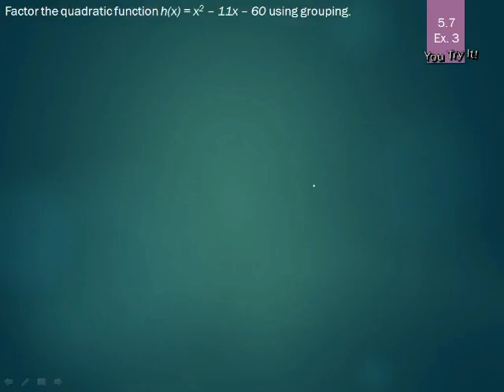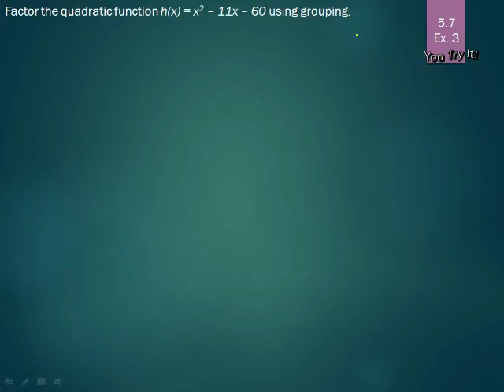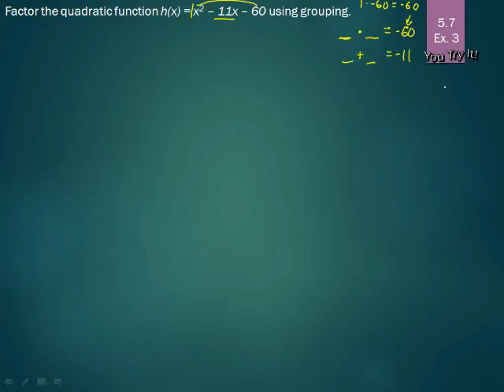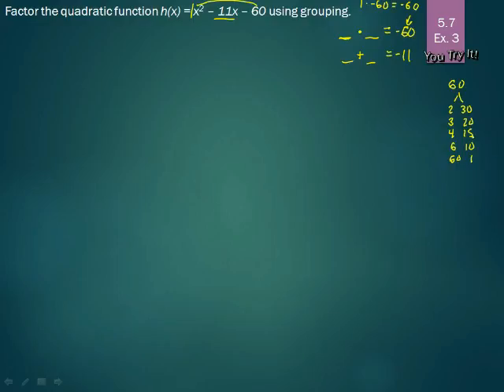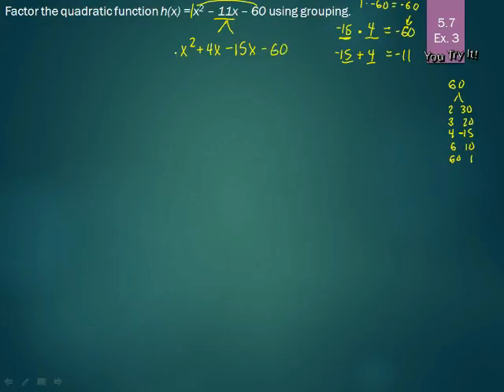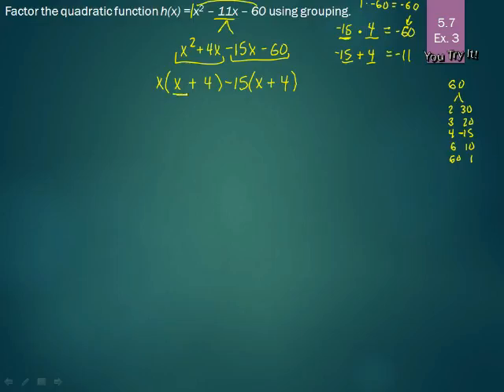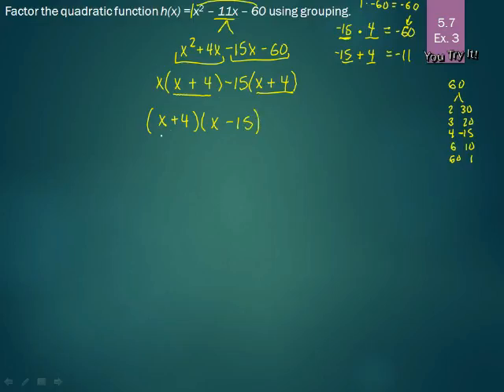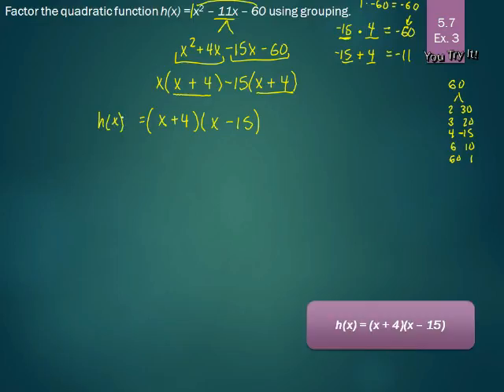5 7 3